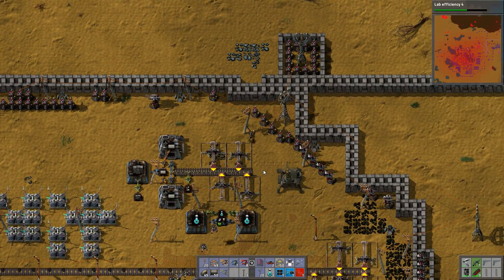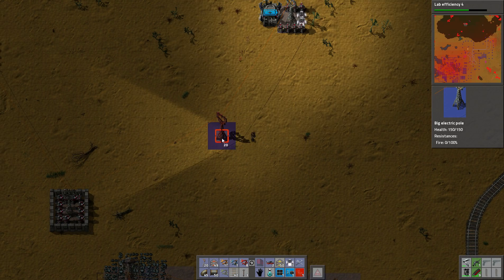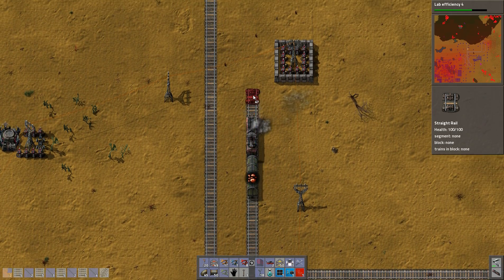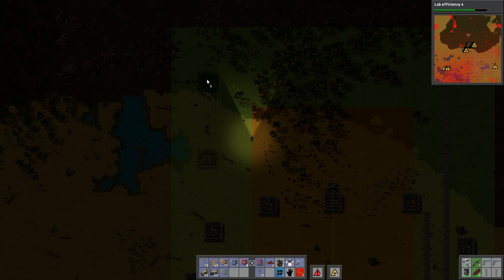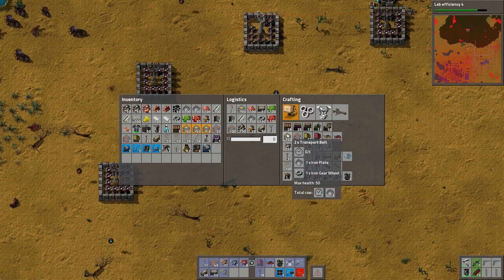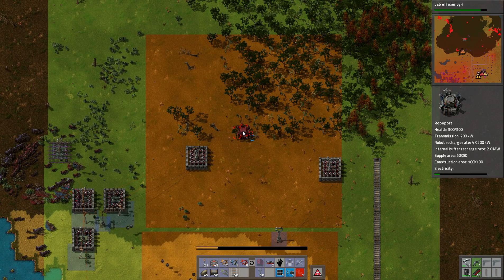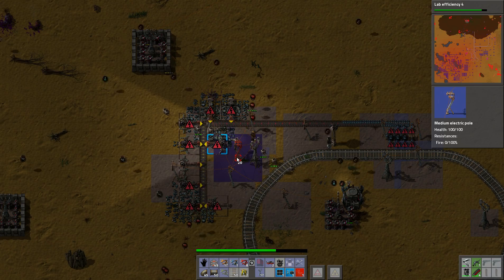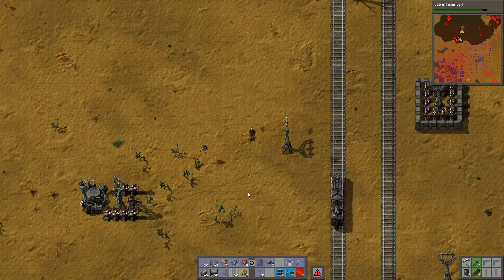Factorio Season 2 Episode 40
Always remember: You guys rock :)

unless other source is specified.